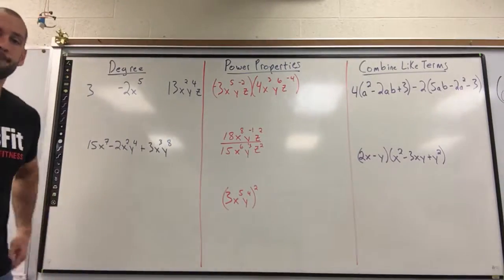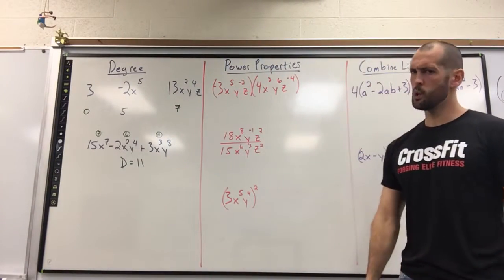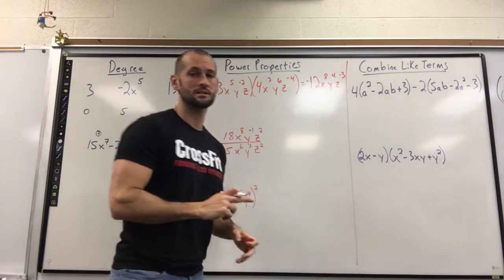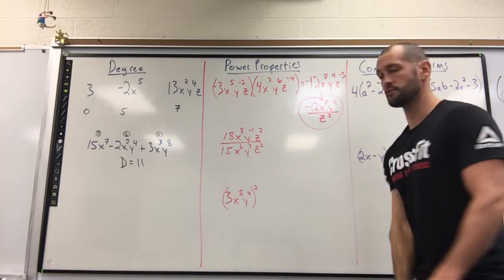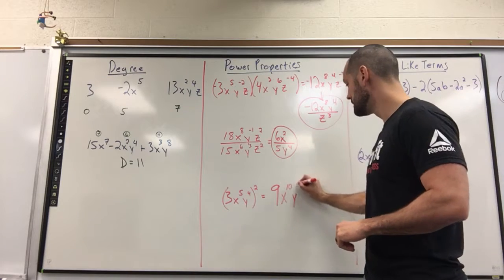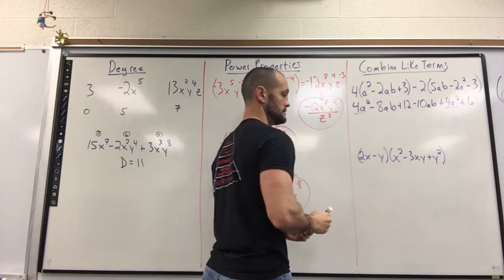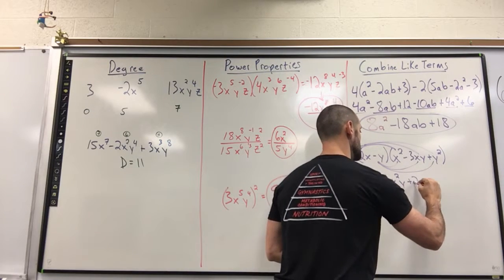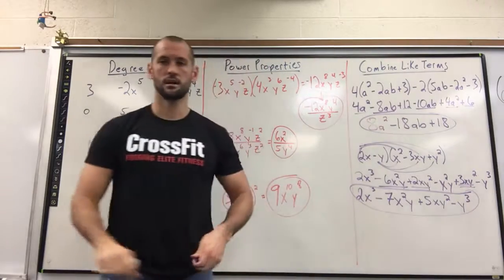Degree, power properties, and combining like terms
Degree, power properties, and combine like terms